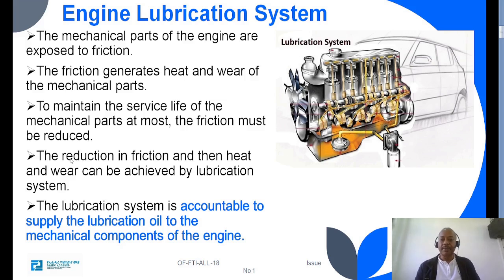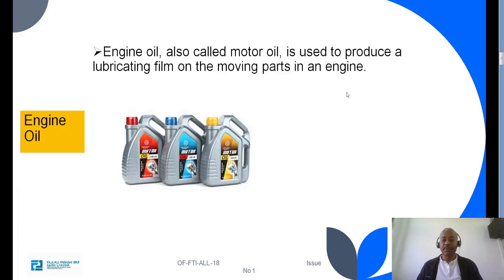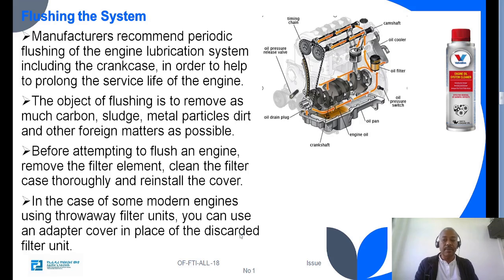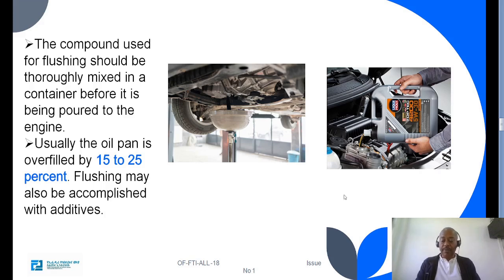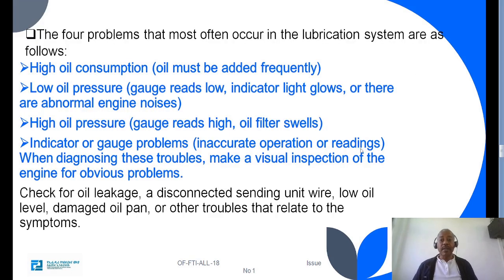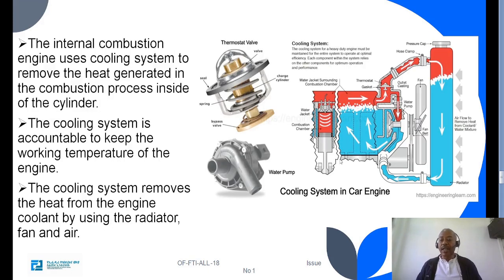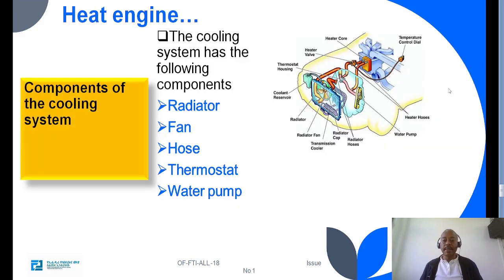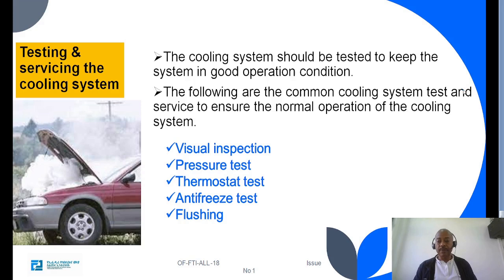Engine Operating Systems Part Twelve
This educational material is prepared for automotive graduate students, and it is the 12th part of the Engine Fundamental Course Learning Material. In this video, the Engine Operating Systems are presented@muas .